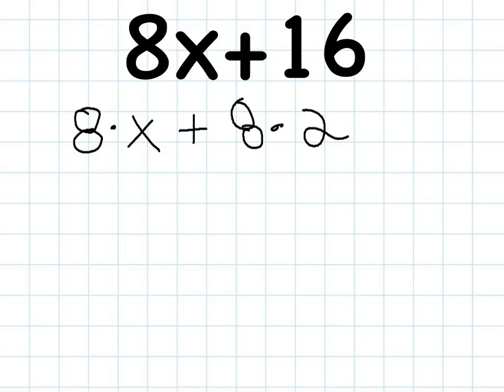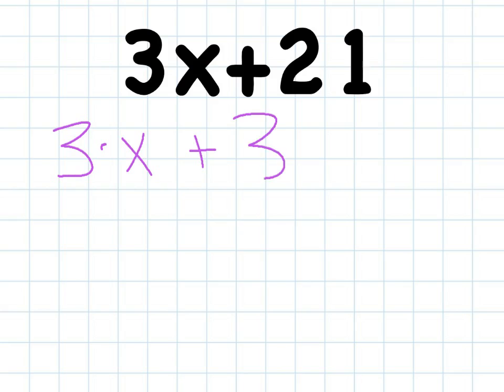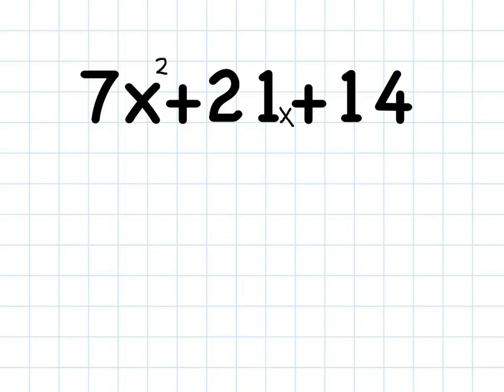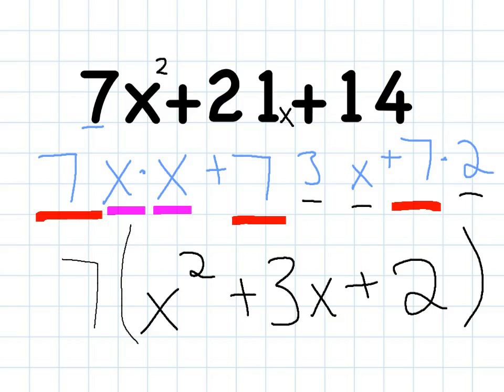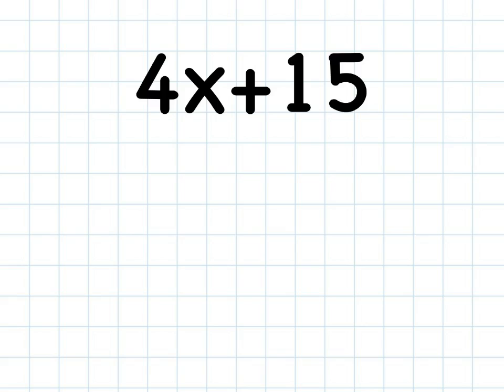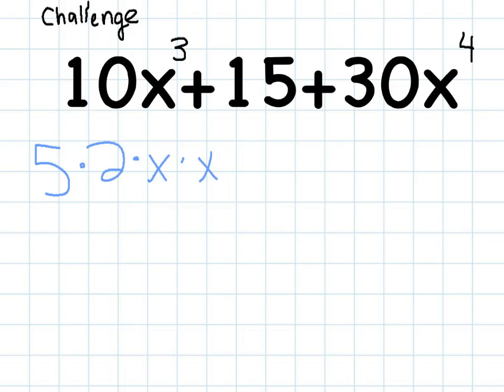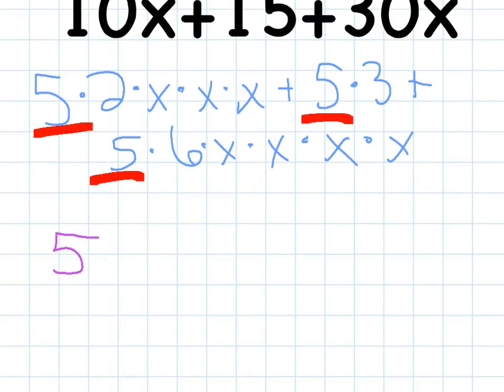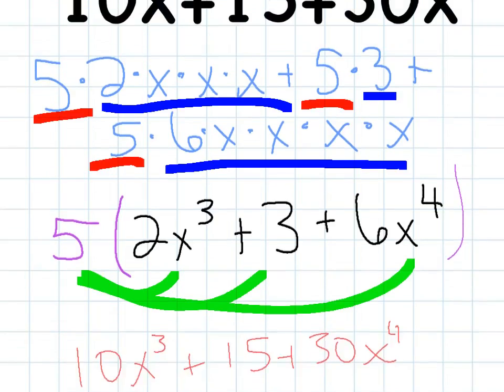factoring w/ Nikki and Issy